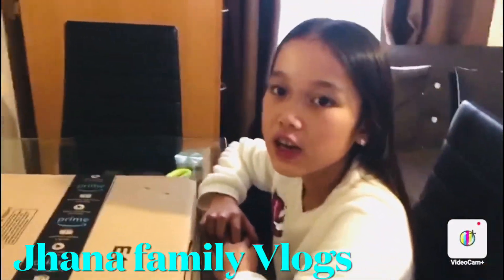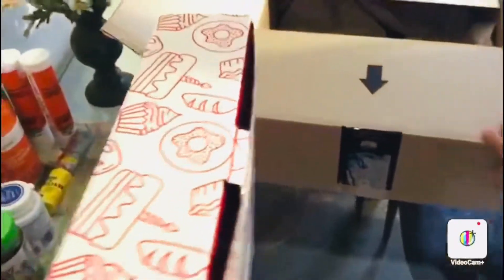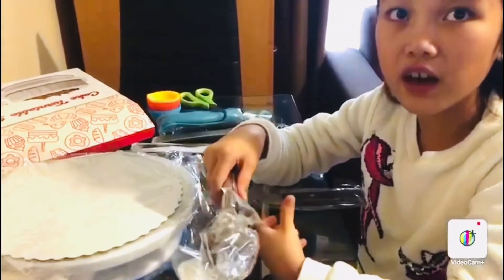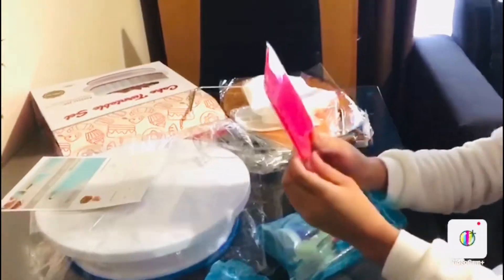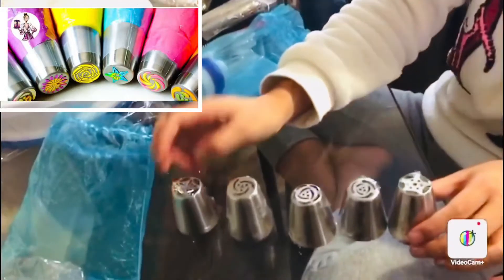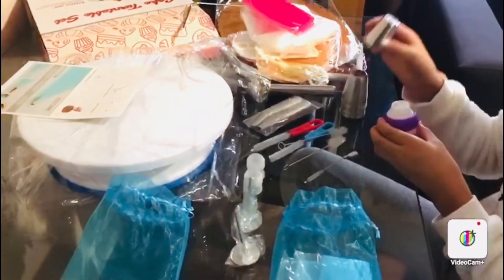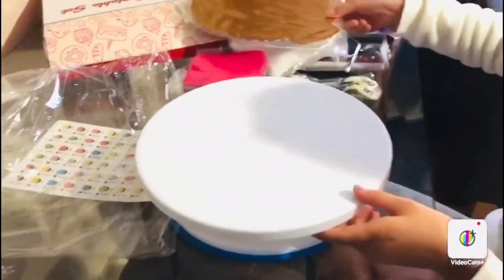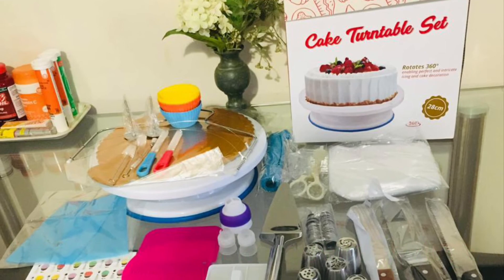Unboxing CakeDecoration Kit | Jhana family Vlogs #50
Jhana family Vlogs